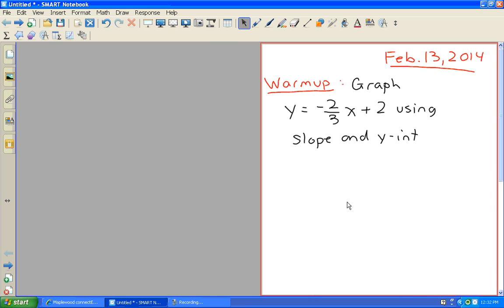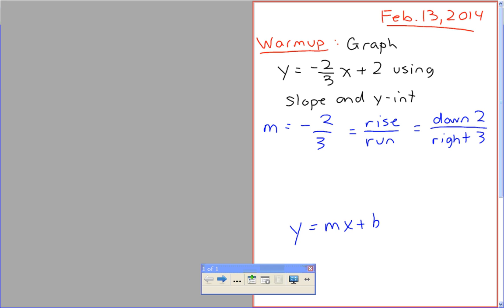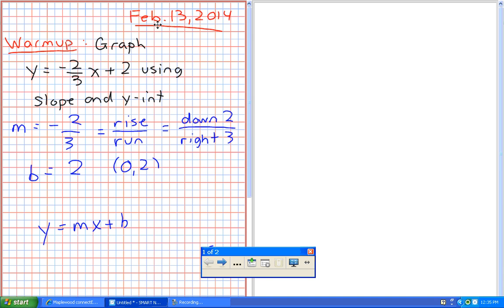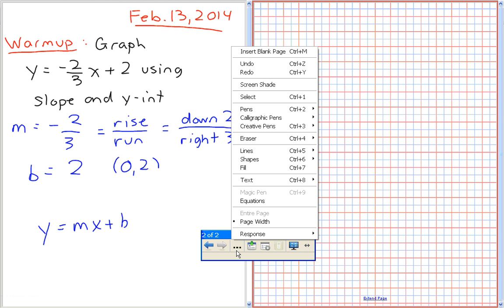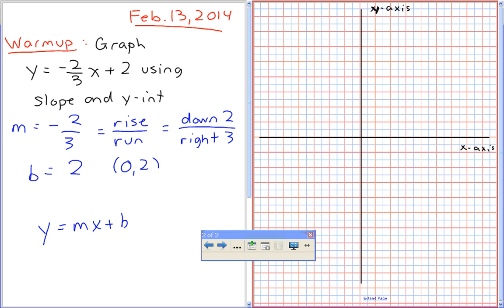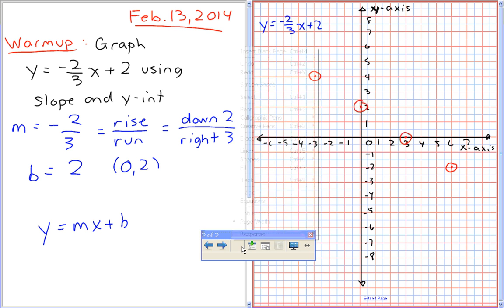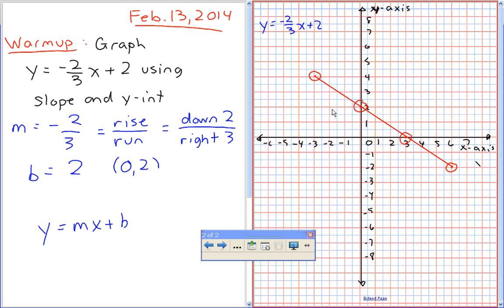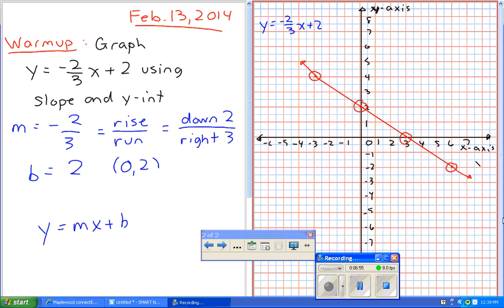MFM2P - Making Equations - Part 1 of 3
My February 13th, 2014 lesson on making equations from sentences